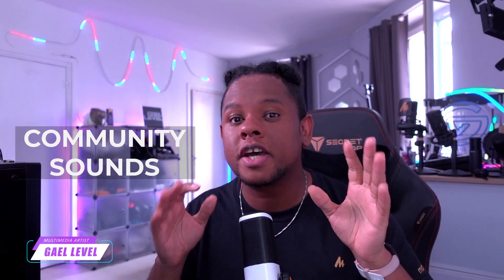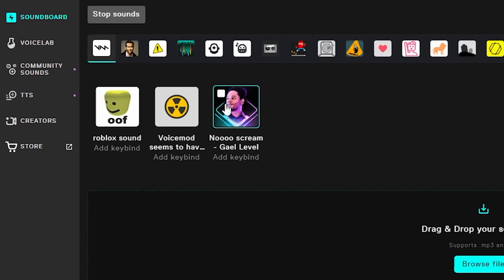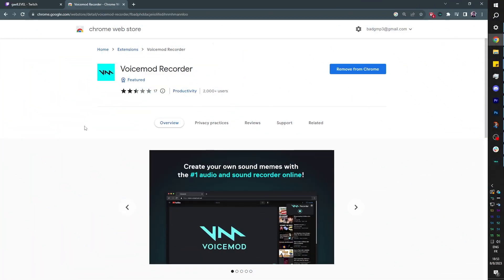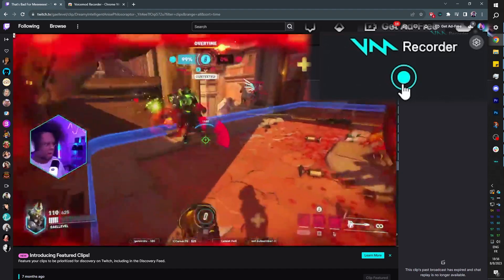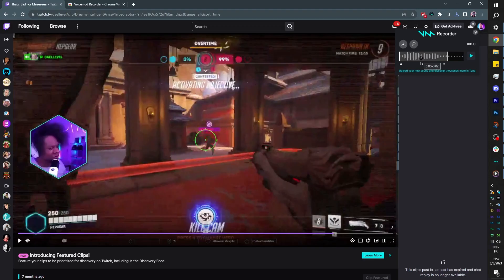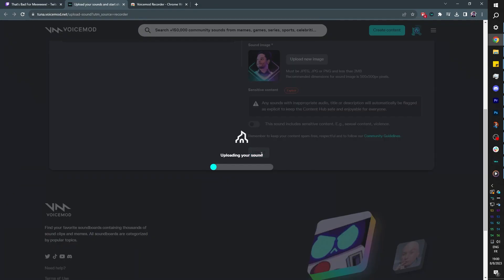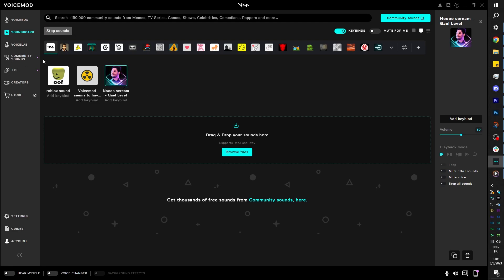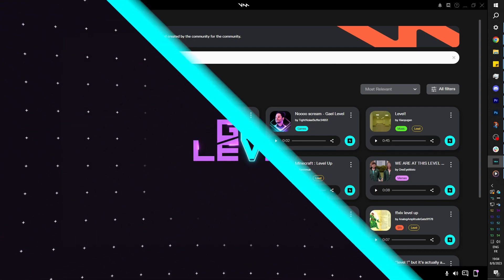How to turn Twitch Clips into Meme Sound Effects / Alerts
How to turn your Twitch clips into SFX for your soundboard, alerts, etc...